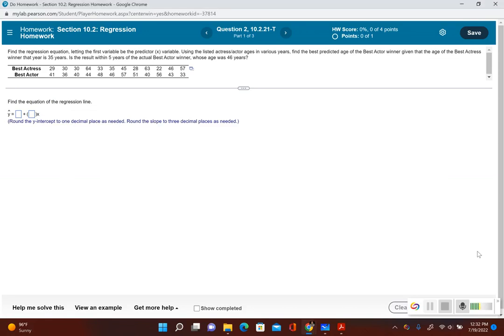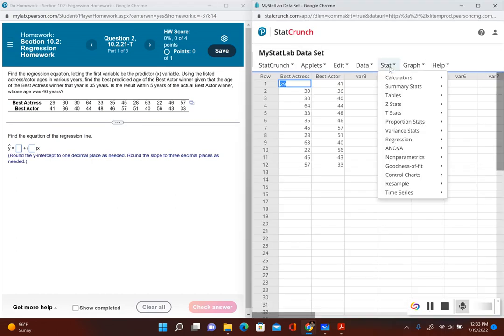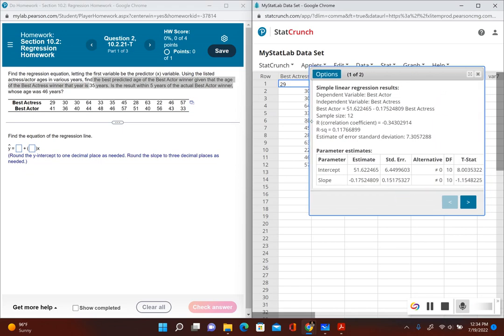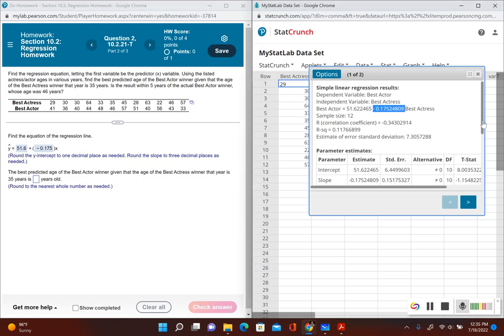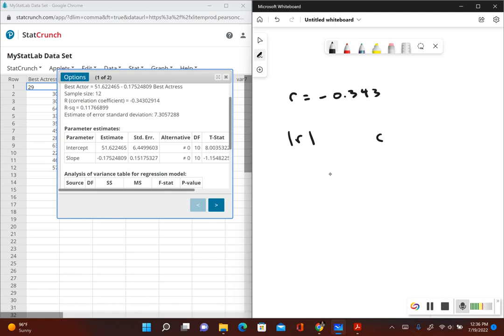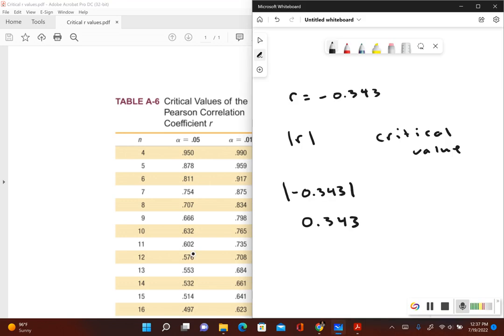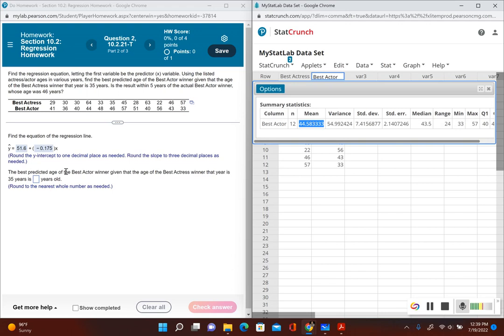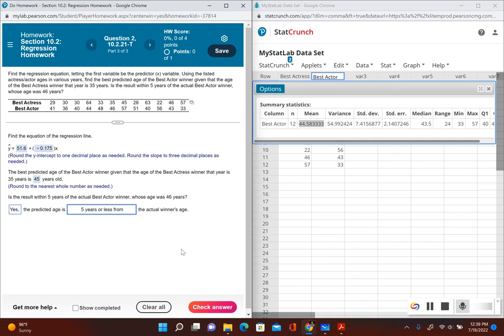Regression Equation Using Statcrunch Example 1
This video shows an example of how to find the predicted value of a  variable using statcrunch.